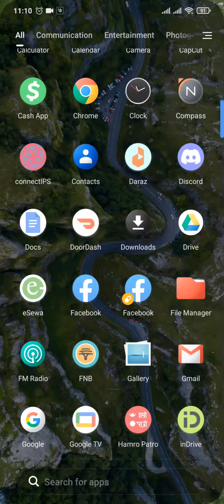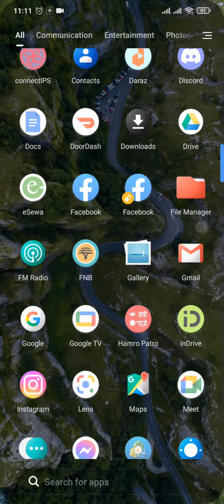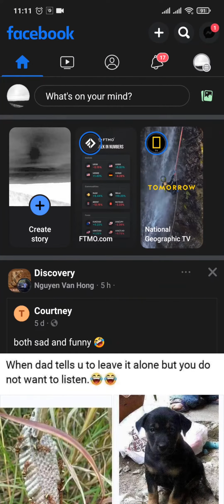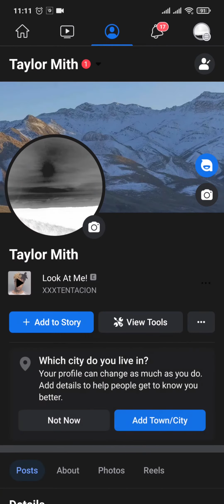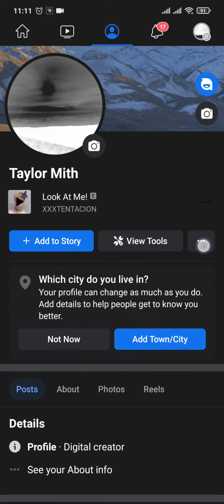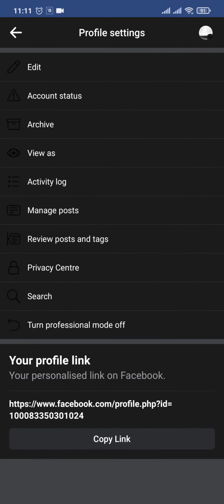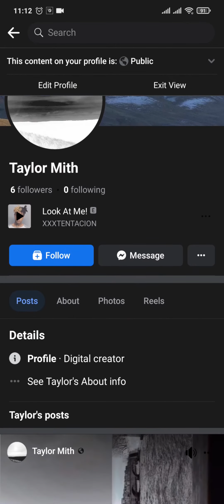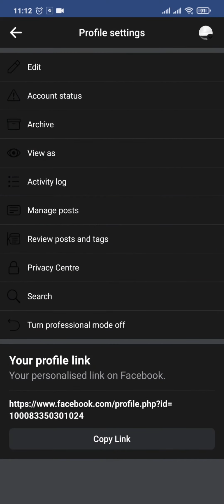How To Activate Follow Button On Facebook Profile (2023)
Learn how to turn on or activate follow button on facebook. This video walks you through the step by step process of how to activate follow button on Facebook business page or any other page. This video will help you find the icons you need to click on. So, grab your device and start watching the video till the end and learn the steps in detail.